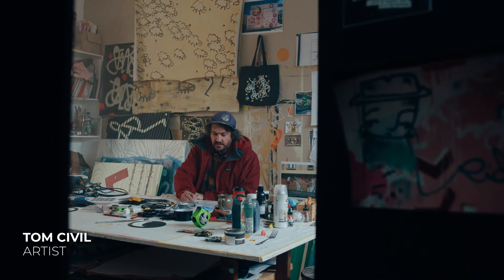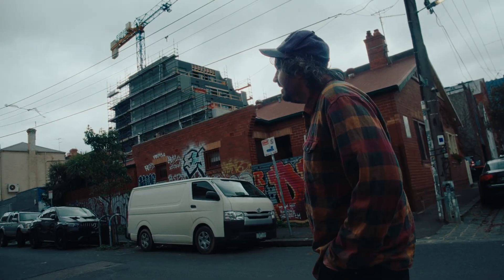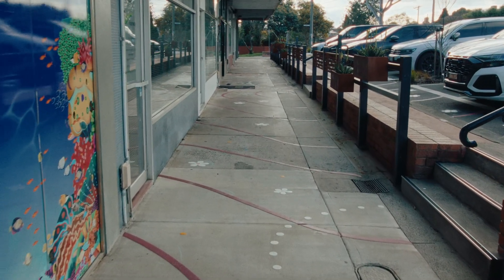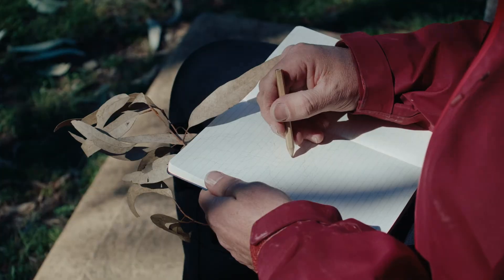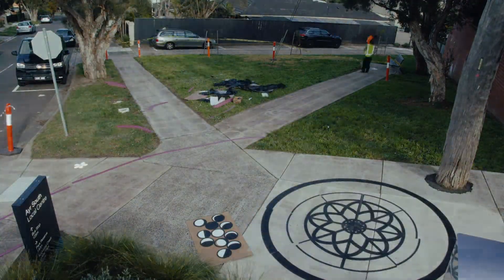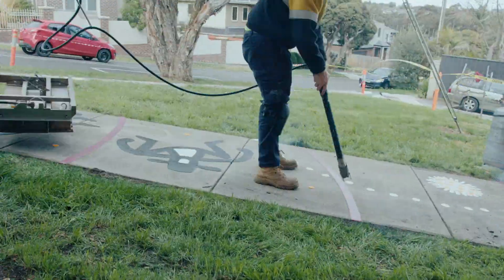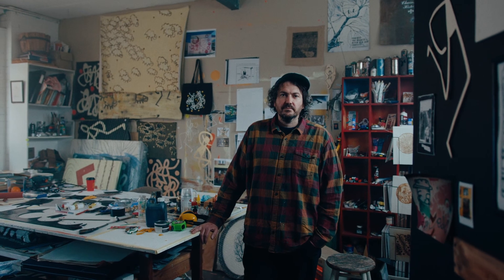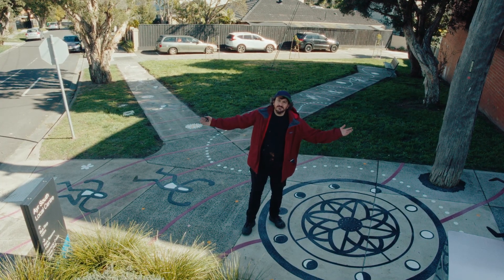Ayr Street South Art Project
If you’ve strolled down Ayr Street Doncaster lately you may have noticed a new feature – the fun and bright footpath art!

Tom Civil is the artist behind the public ground art at Ayr Street, and in this short video he explains how and why he created it.

“I was trying to bring a bit of life and love, creativity and a level of happiness or fun back into our public spaces,” he said.

“Public art projects like this can help to lift that spirt.”

Tom talked with the community to create the concept for the art. It feels like you are walking through a map and features playful flowers and dotted lines in a ‘trail’ for kids to engage with.

“I’m making art that everyone gets to see – it’s public art,” he said.

“I’m hoping it’s an accessible and friendly way for people to connect to the place where they live and work and the local environment.”